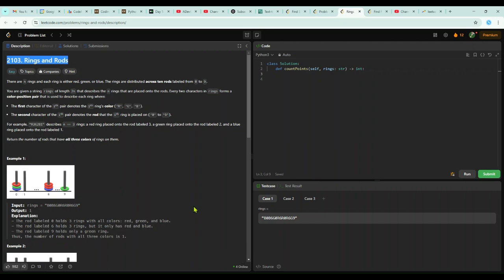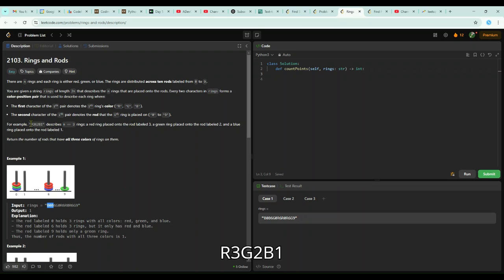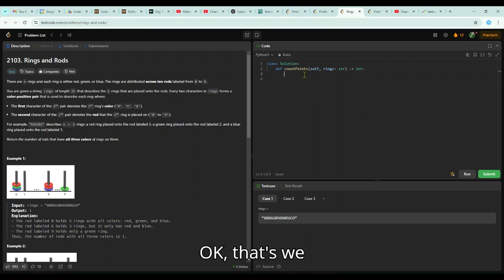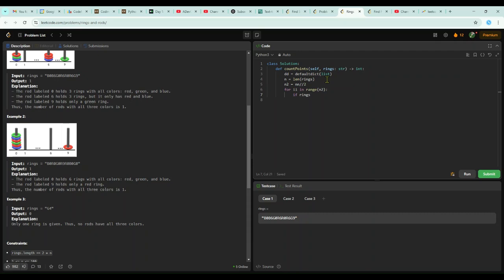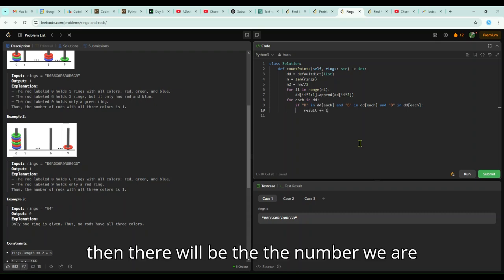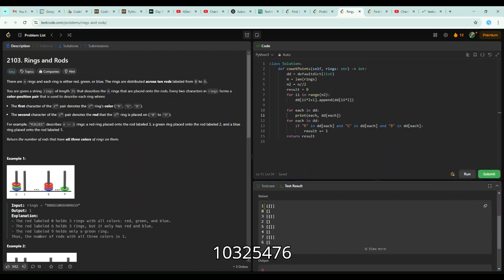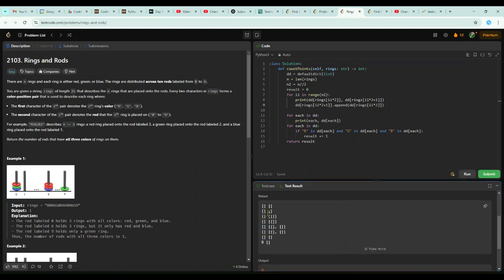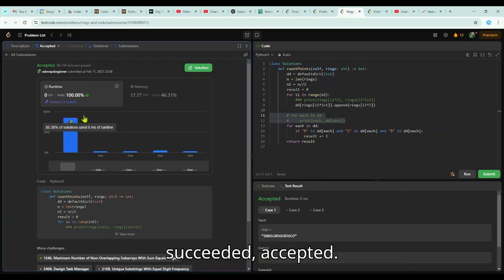Leetcode easy problem | 2103. Rings and Rods | with mistakes and debugging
- python practice
 - leetcode problems
 - algorithm and data structure
 - technical coding interview